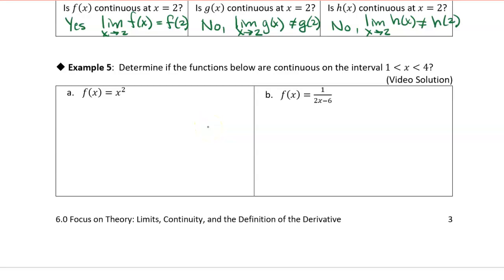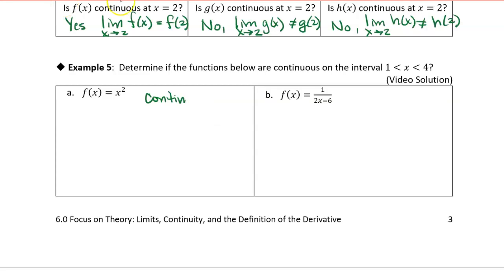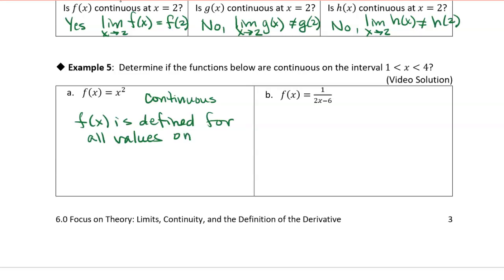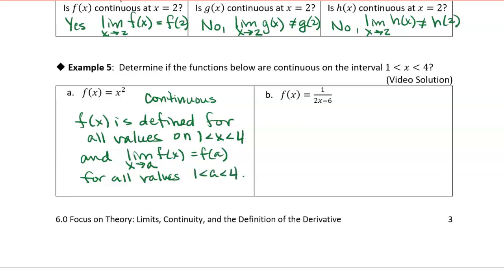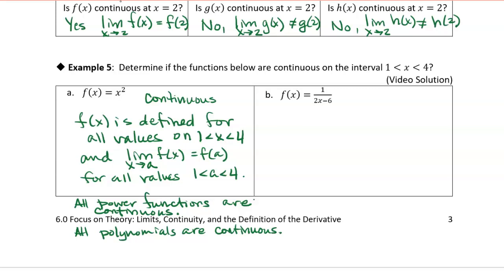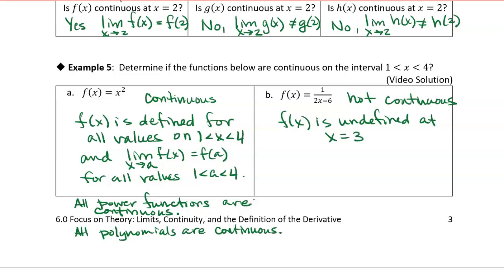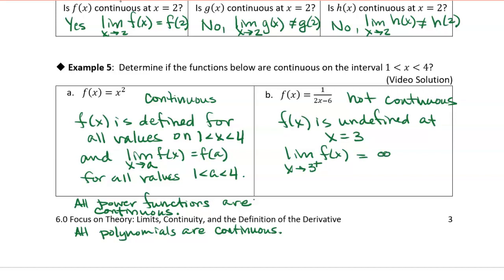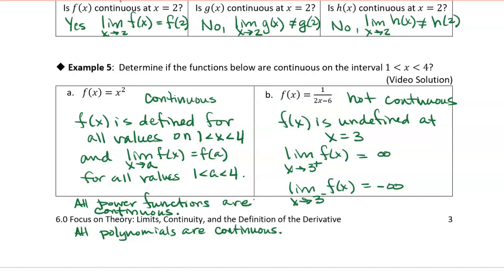6.0 Focus on Theory: Example 5